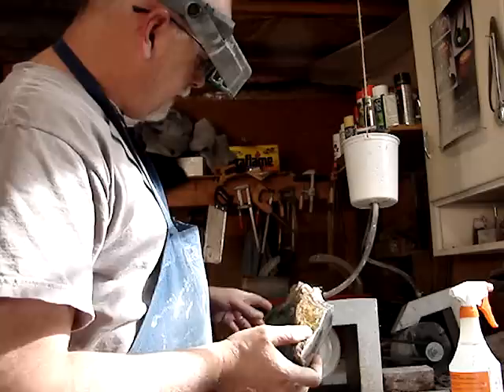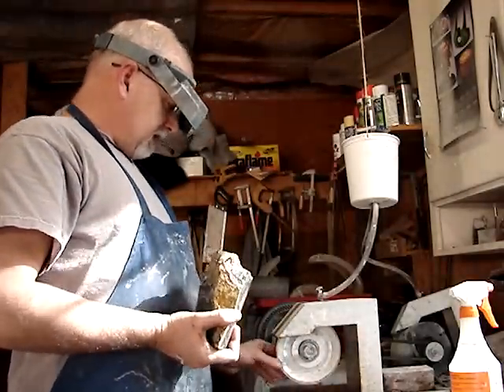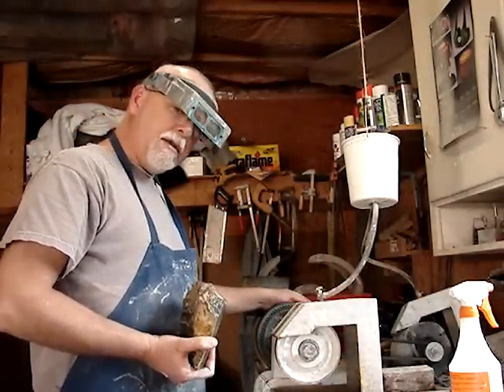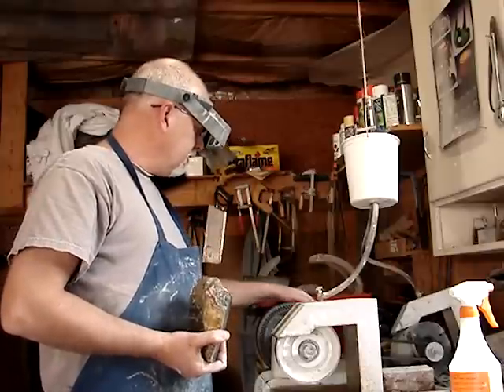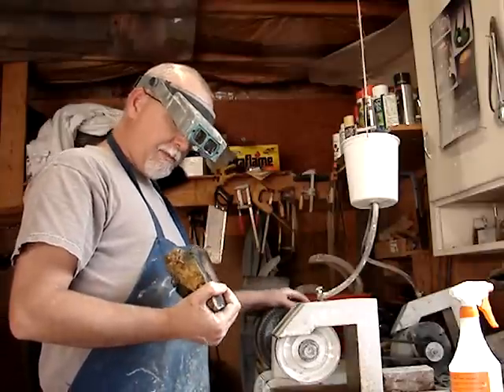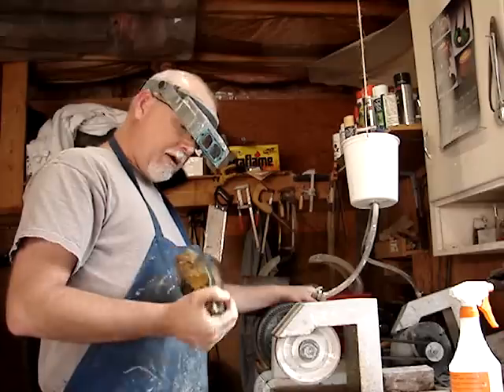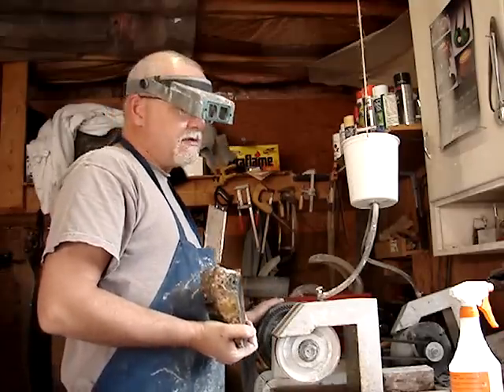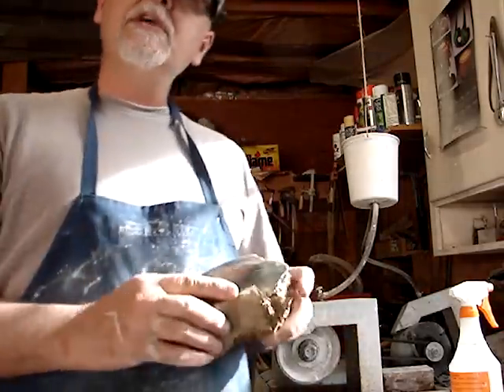Morrisonite Display Demo 1.6